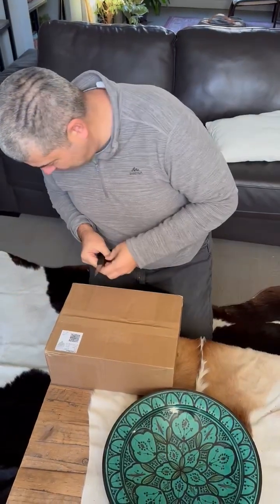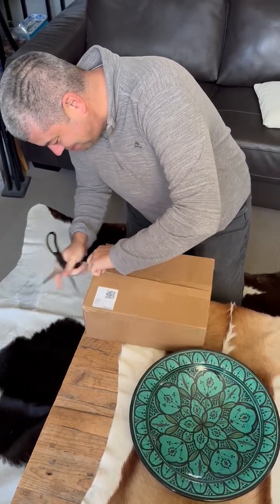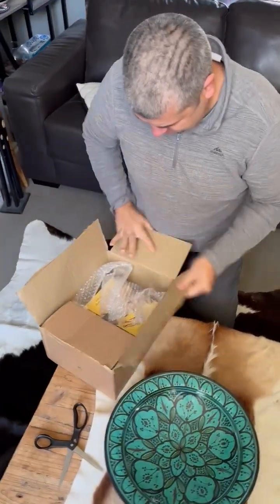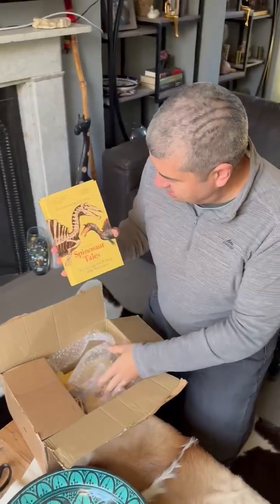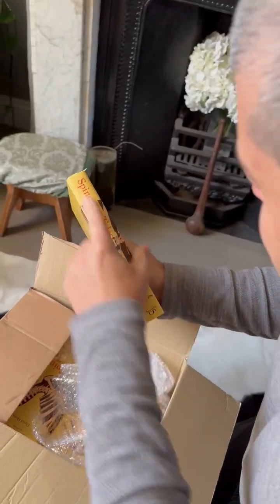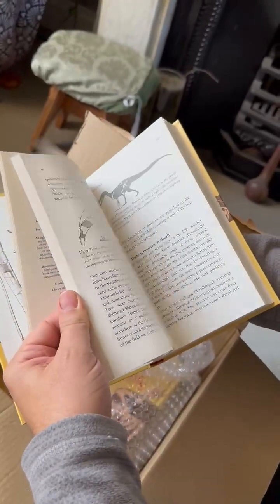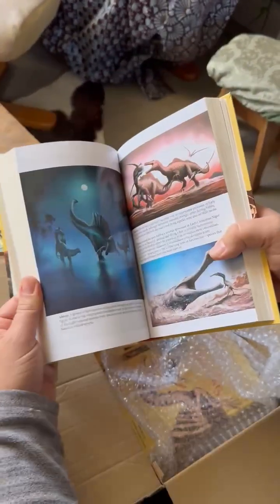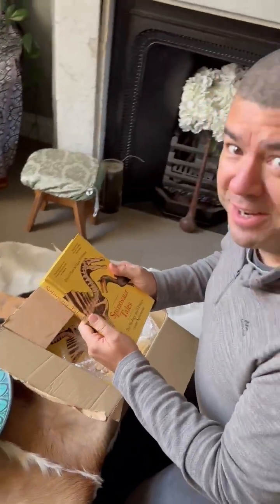Unboxing the first copies of Spinosaur Tales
Opening up my first copies of my new book, written with Mark Witton on the biology of the spinosaurs. Out on the 6th November, 2025.